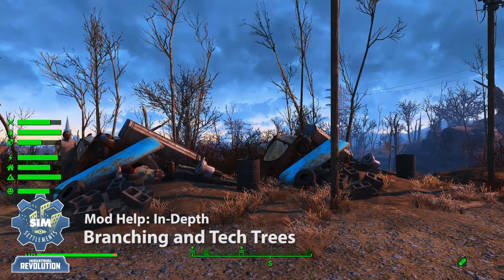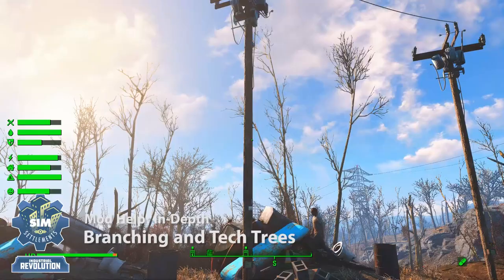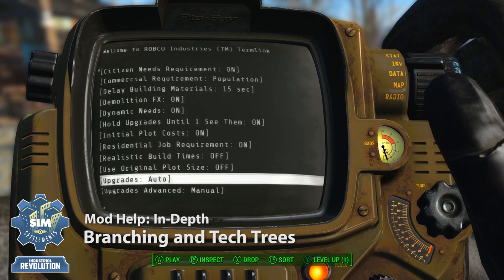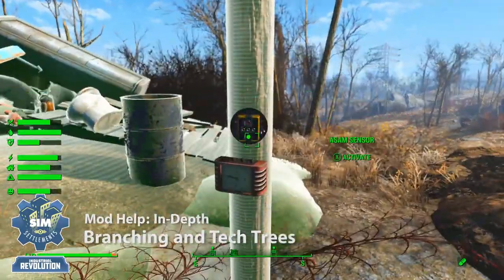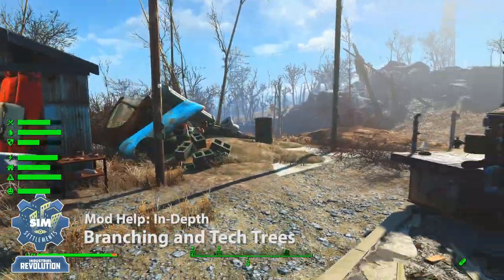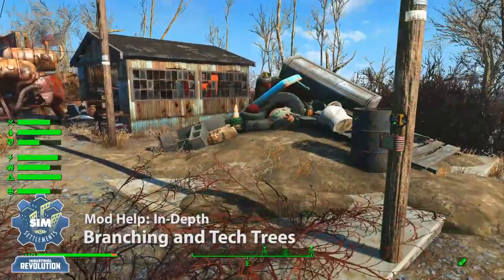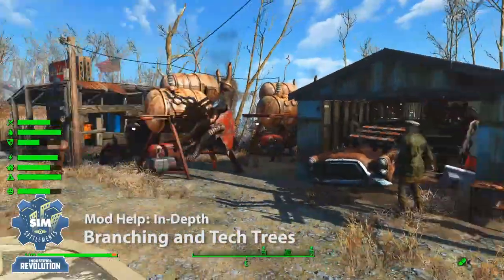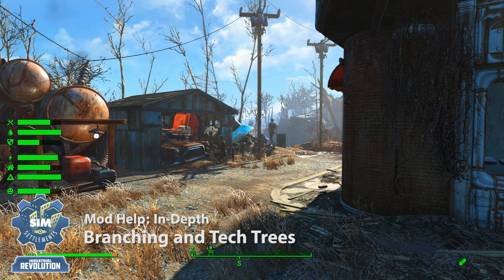Industrial Revolution: In-Depth Series - Branching/Tech Trees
In this video I cover the branching upgrade system and technology trees of the Advanced Industrial plots.

Head to simsettlements.com for more information and to discuss the mod.